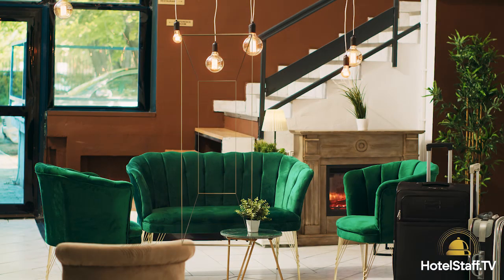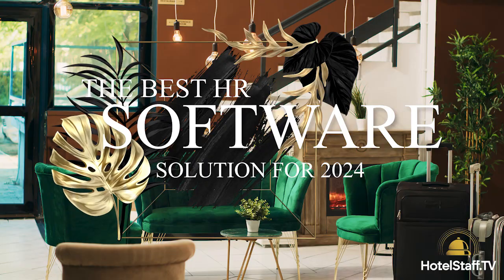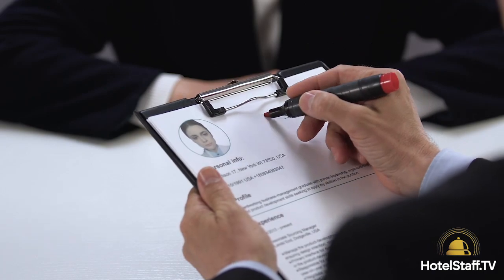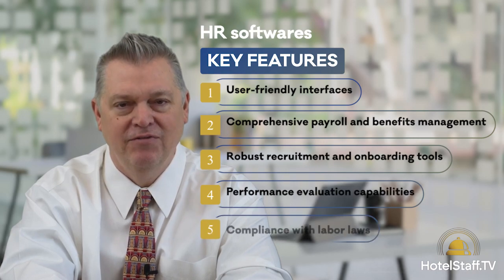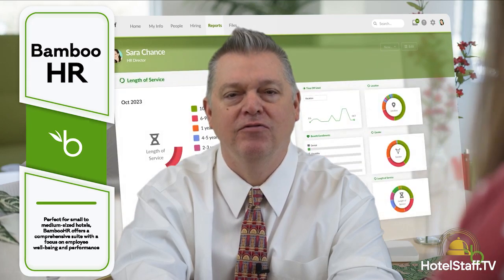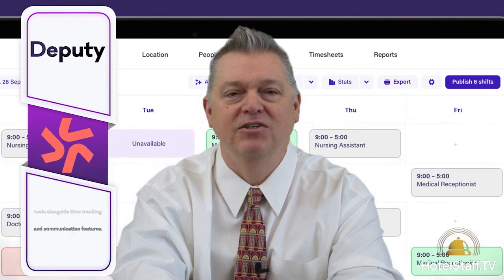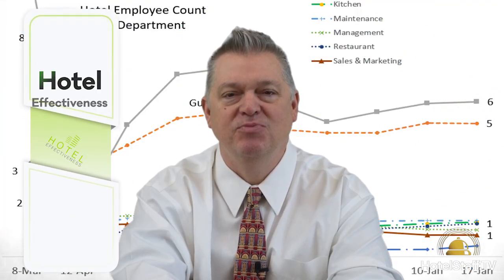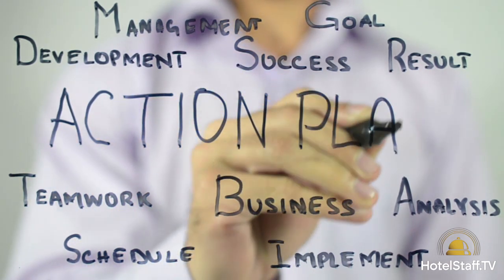Revolutionizing Hospitality: The Top 5 HR Software Solutions for Hotels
In the highly competitive hospitality industry, hotels are constantly looking for innovative ways to streamline their operations and improve their bottom line. One crucial aspect of this is effective human resource management, which can make all the difference in providing exceptional customer service and driving business growth. In this video, we'll explore the top 5 HR software solutions that are revolutionizing the way hotels manage their workforce. From staffing solutions to hrtech, we'll delve into the latest trends and technologies that are transforming the industry. Whether you're a hotel owner, HR manager, or simply looking to stay ahead of the curve, this video is for you. Discover how these cutting-edge solutions can help you optimize your workforce, reduce costs, and enhance the overall guest experience. Tune in to find out how you can take your hotel's HR to the next level!

Need Staff?